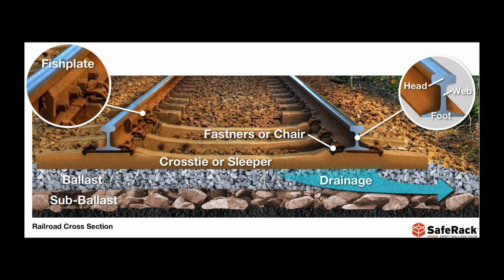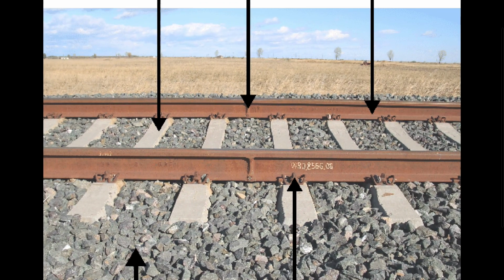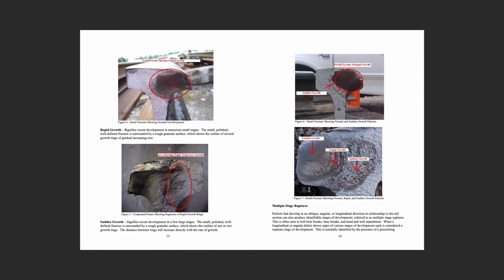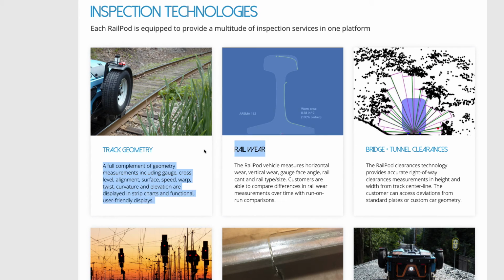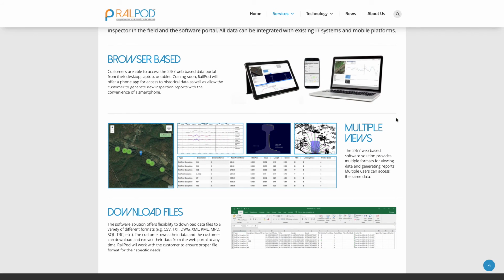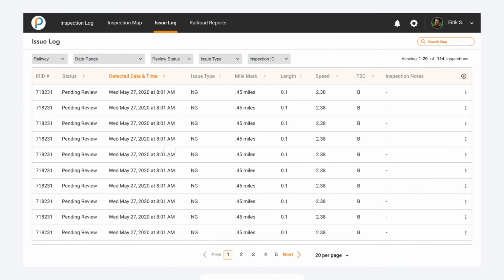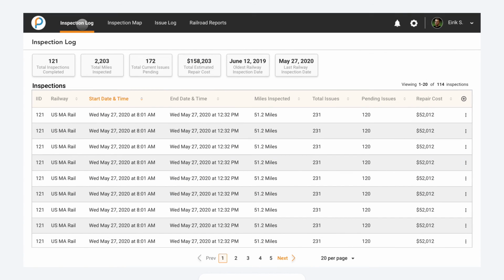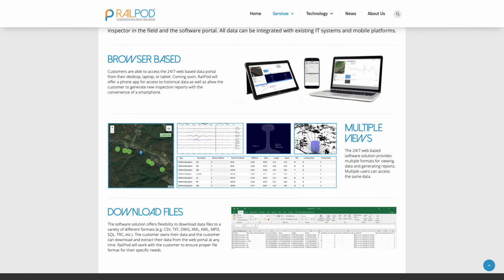UA #6: Why do railroads still exist? Redesigning the reporting for a railroad safety inspection tool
In this episode of unsolicited advice we designed the dashboard for a railroad safety inspection device. This is a startup in Boston, MA and their device is able to detect the most common railroad safety issues and report them to the railroad operator.

Video Segments:
 - Railroad basics @1:03
 - What goes wrong with railroads? @2:40
 - What is Rail-Pod? @3:41
 - Why do railroads still exist? @5:12
 - Rail-Pod redesign @5:59

Unsolicited Advice:
This is a weekly video series where we user test interesting technologies and rapidly redesign the product or feature to improve them.